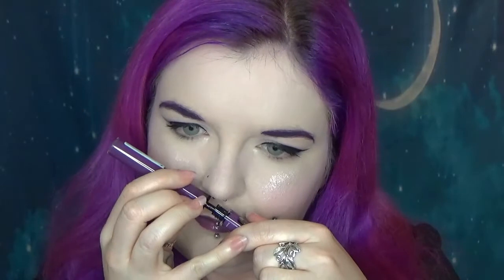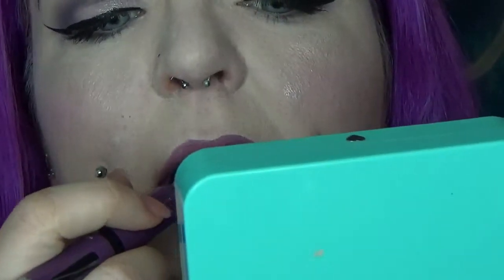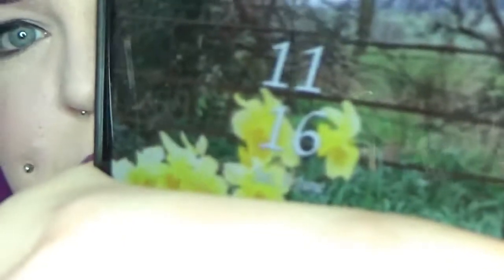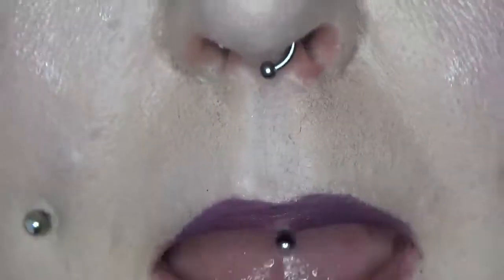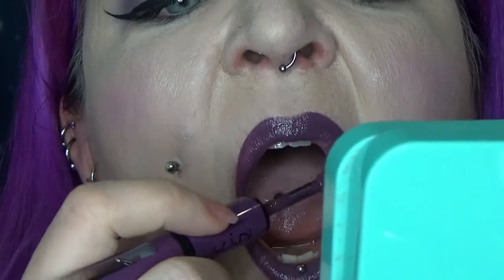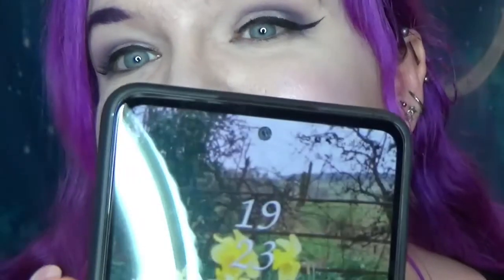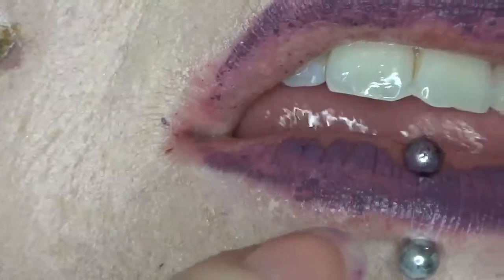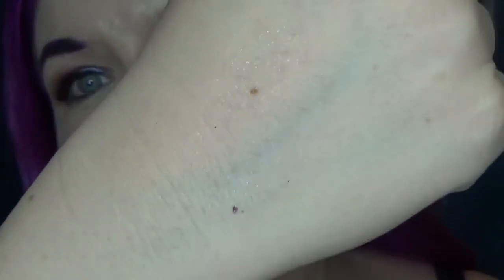Good Buy or Goodbye: Nyx Shine Loud